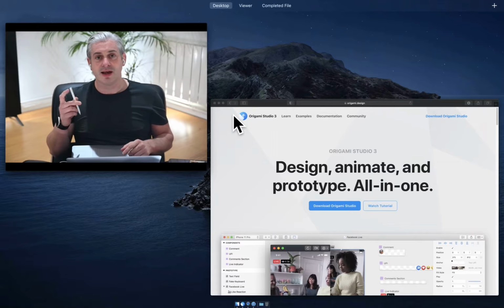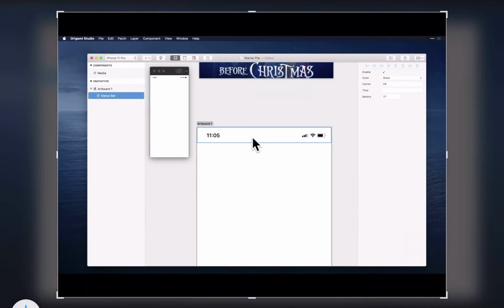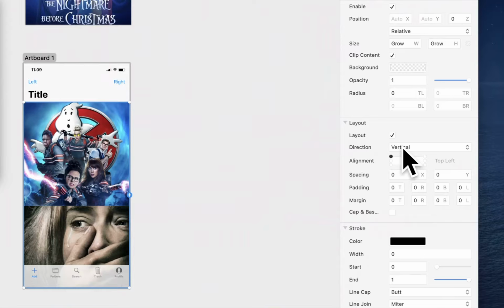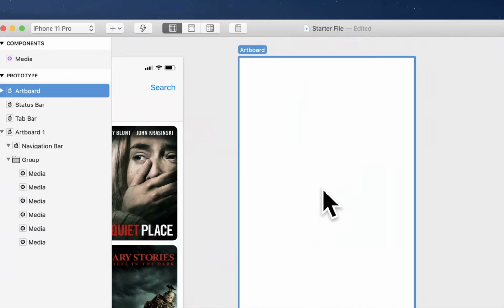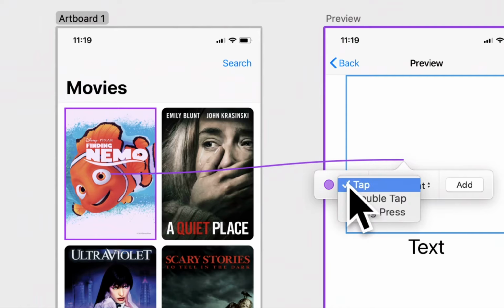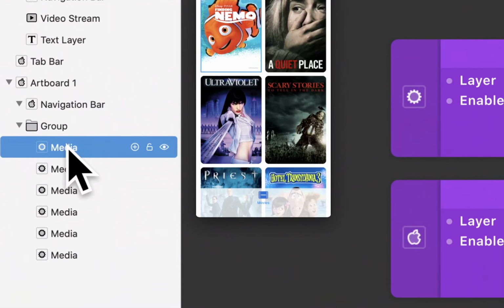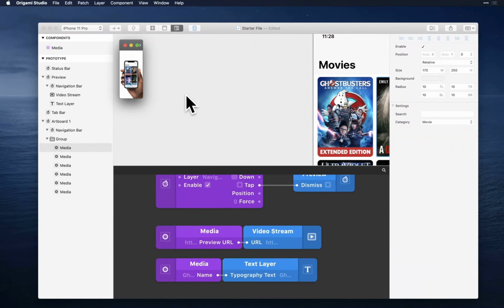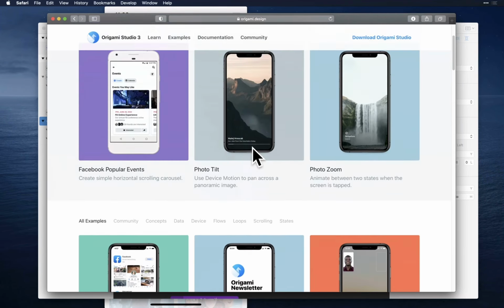Using Data with Origami Studio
Use Origami to recreate the iTunes movie trailer screen with real data.